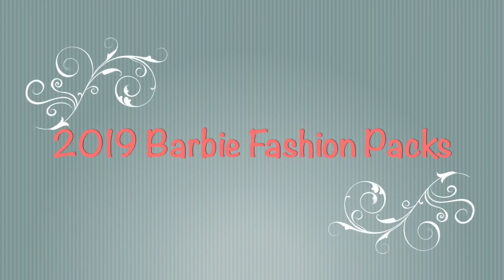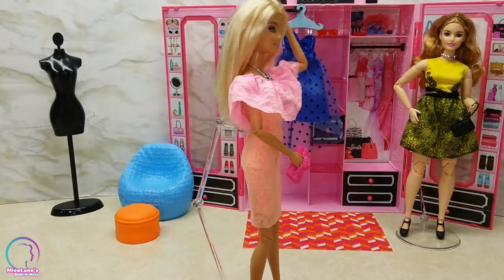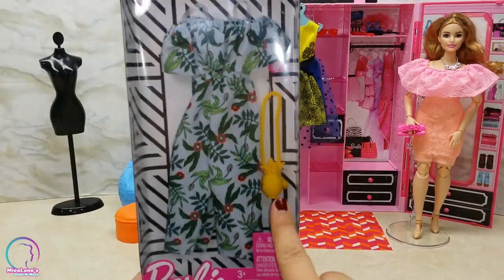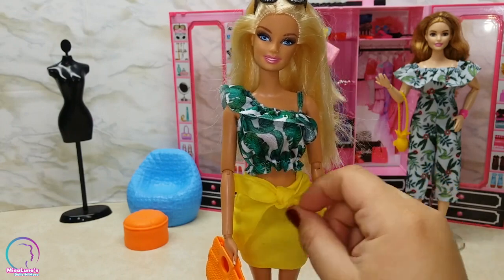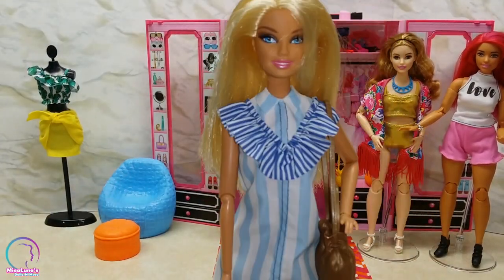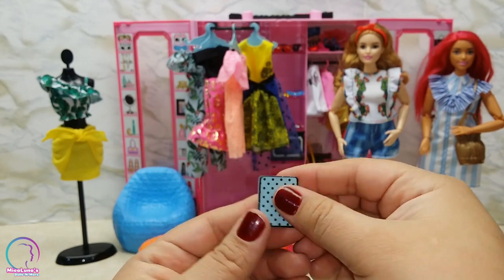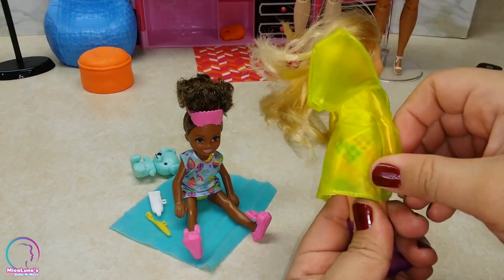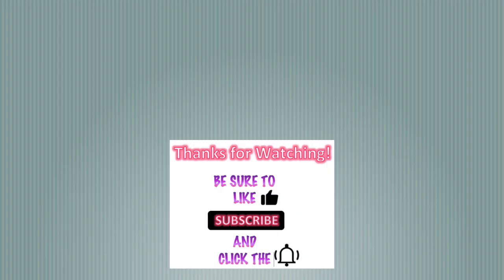New Barbie Fashion Haul 2: Date night | Beach Outfits | Club Chelsea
Hey there guys! I'm so exited to begin 2019 by unboxing some of the new barbie Fashion Packs and New Chelsea Accessories I found at my local stores. I still have plenty more of more Fashion Packs to reveal in future videos so stay tune.

⚠️Please note: Any items shown on this video were purchased with my own money, unless otherwise stated. I'm an adult collector and the intention of my videos is to share my love and passion for everything barbie/doll related. I will always be 100% honest to all of you and hope you are too! 👍🥰

⚠️🚫  Jen’s Doll Closet is NOT a channel for children under the age of 13 years old. ⛔️⚠️

I am an adult collector with an EXTREME passion for Collector Dolls, Barbies, Monster High Dolls, Ever After High Dolls, Integrity Dolls, Fresh Dolls, Other Doll brands, and everything doll related. In this channel I will do in-dept unboxings/reviews, hauls, thrifts, DIYs and collection videos. This channel is directed towards adult doll collectors, lovers and enthusiasts, that share the same passion as I do!

Per the  FTC, if a video features actors, characters, activities, games, songs, stories, or other subject matter that reflect an intent to target children, it’s likely made for kids. A video is not necessarily made for kids just because:
1.) It’s safe or appropriate for everyone to watch (aka it’s “family friendly”).
2.) It covers an activity that’s traditionally associated with children.
3.) Children may incidentally see it.

Jen’s Doll Closet and its videos are not directed to children per Title 16 C.F.R. §312.2. This Channel is NOT intended for children under 13 years of age. Jen’s Doll Closet does not collect any information from children under 13 years of age. Permission is not granted to any third-party, seeking the collection of information from children under 13 years of age on behalf of Jen’s Doll Closet.